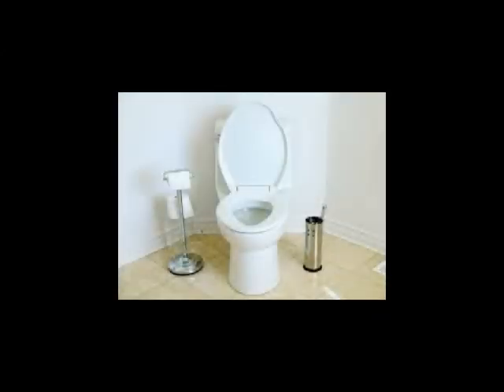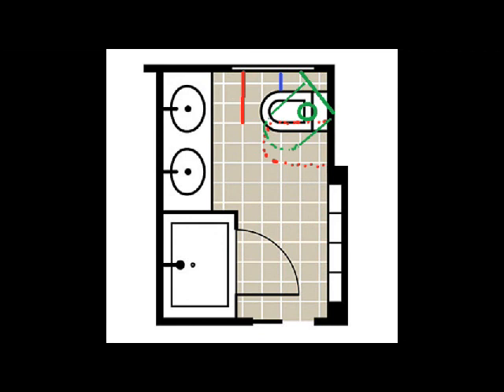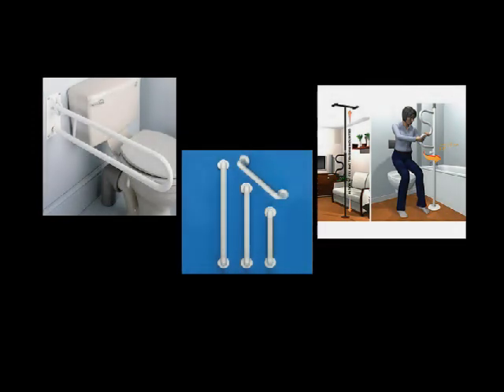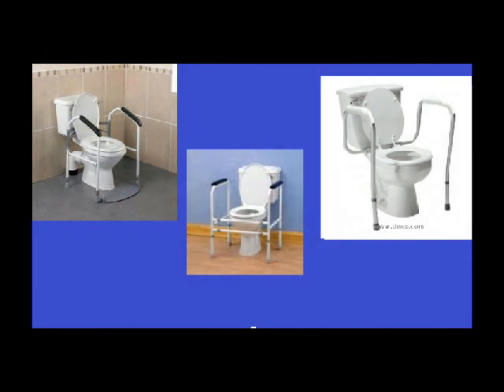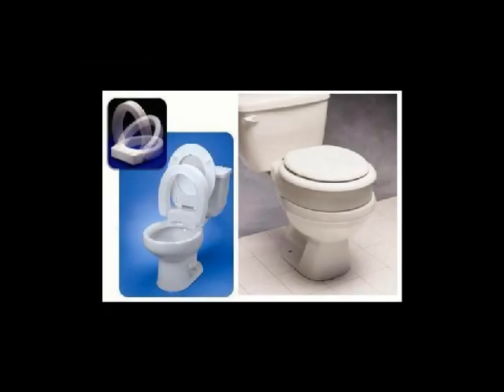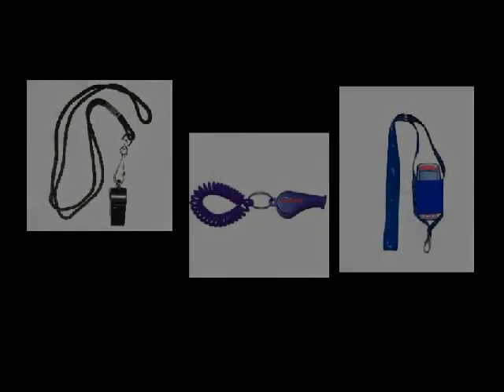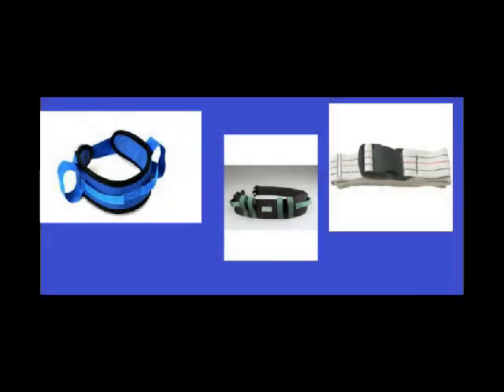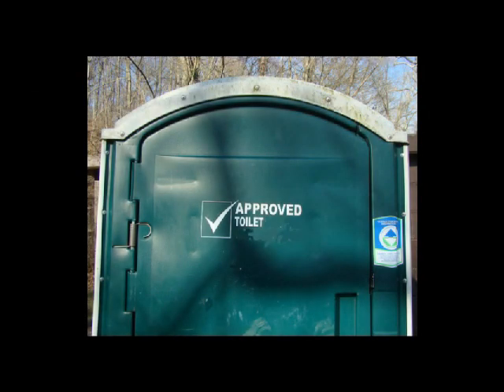the TOILET TRAP!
It's more common than you might think!  Falling between the wall and the toilet and being unable to get out of the situation.  Ideas to avoid and ideas for pre-planning.  The second trap is finding yourself in the compromising spot where you just can't lift your patoot off the seat.  Here's some product ideas...Parkinson's and anyone with movement difficulties will be interested!